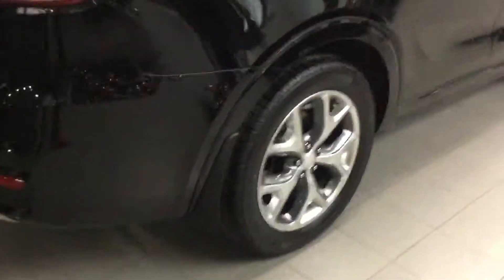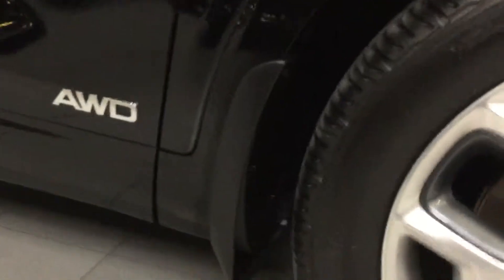Mudguards for Bob